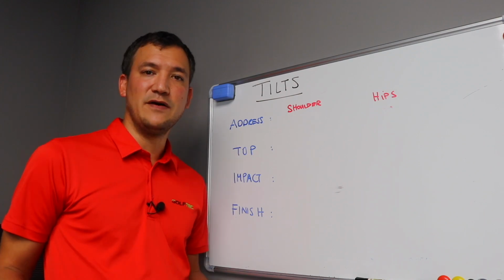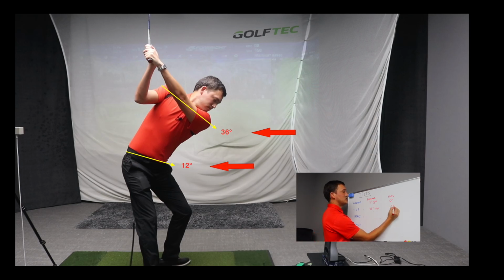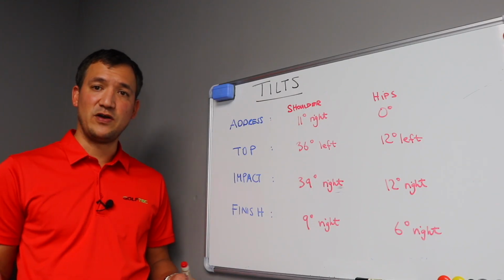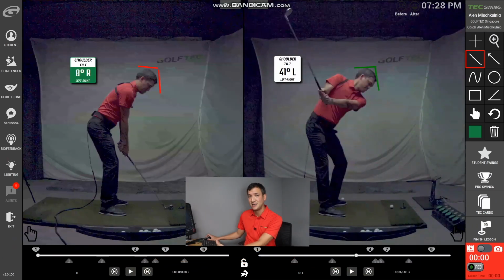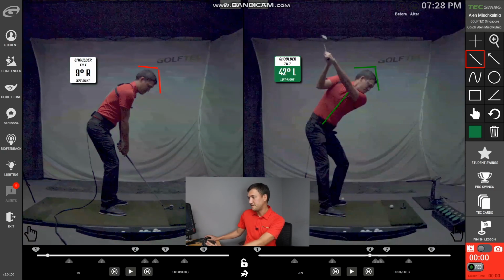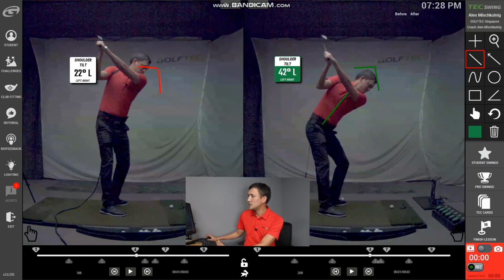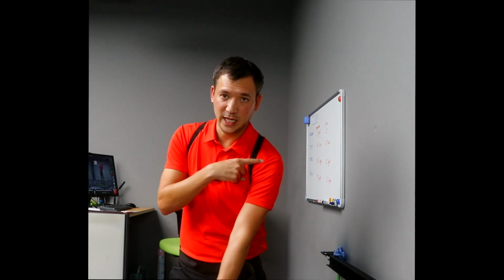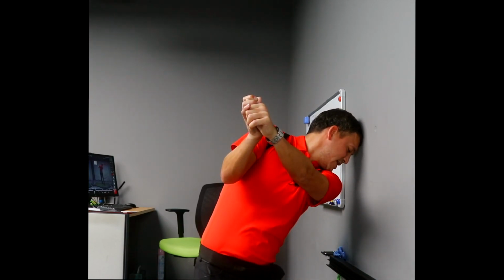Episode 1 Everybody tilts!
"Turn to the top" is what you often hear players and instructors prescribe in the backswing of the golf motion. Learn in this video the extent to which tilting in the right amount is also necessary, misconceptions regarding tilting during the golf swing and how to practice tilting correctly.